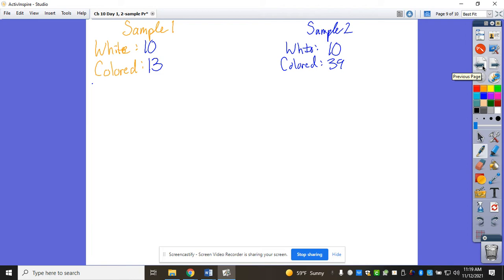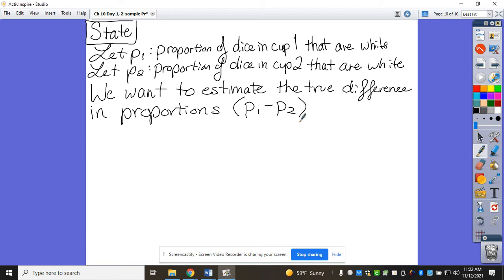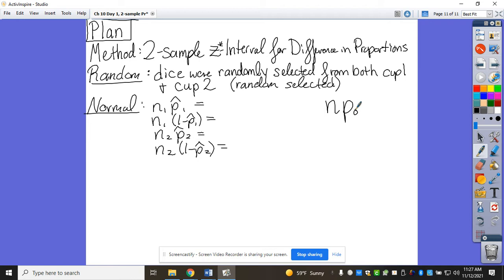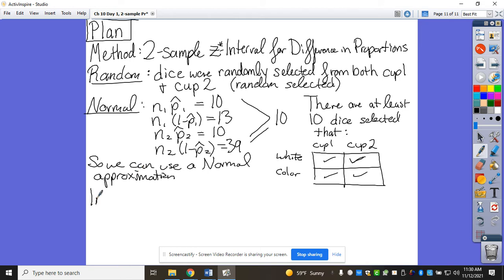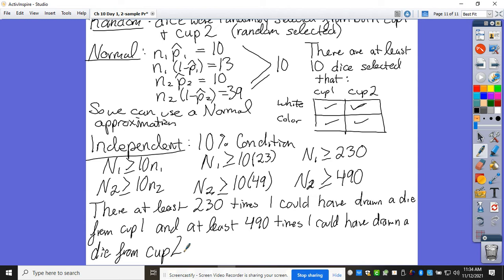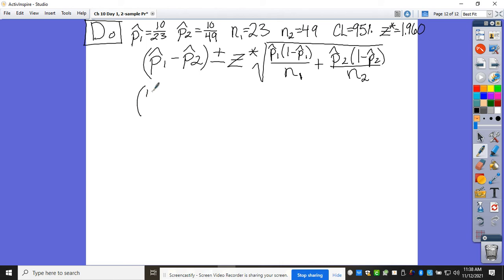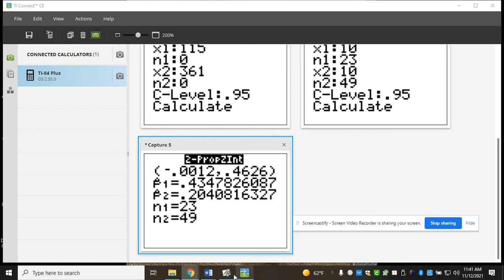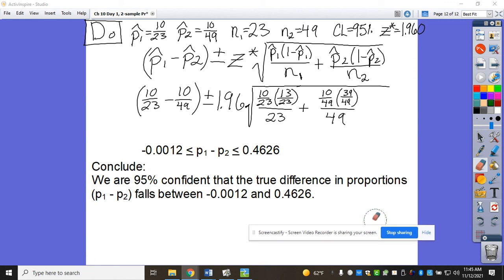Ch 10 Day 1 (#3), Class Ex: 4-step: 2 sample z Interval diff prop (Leonard AP Stat 11.12.21)